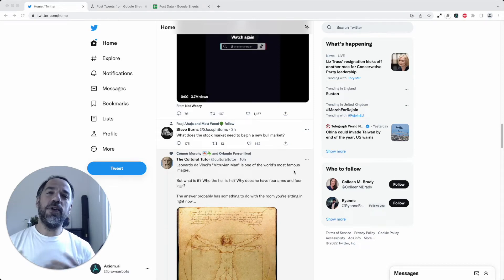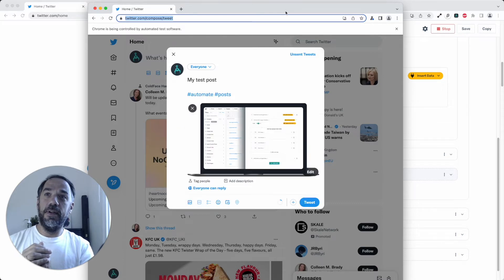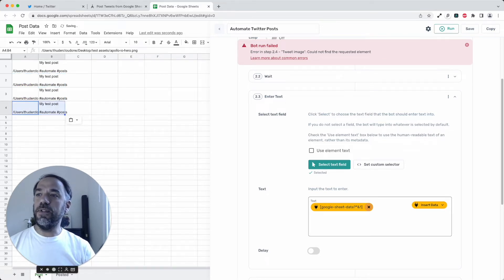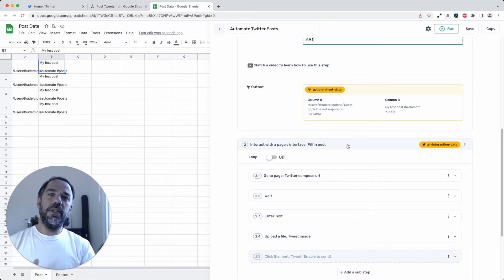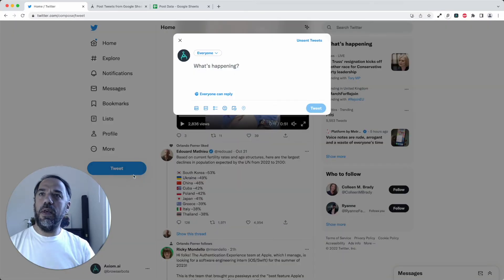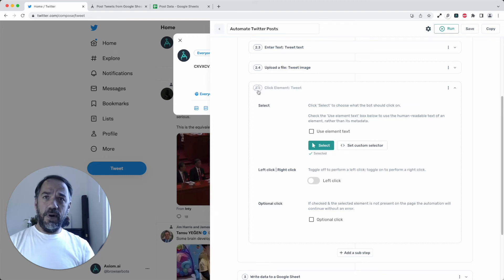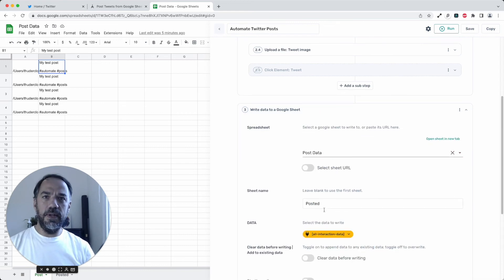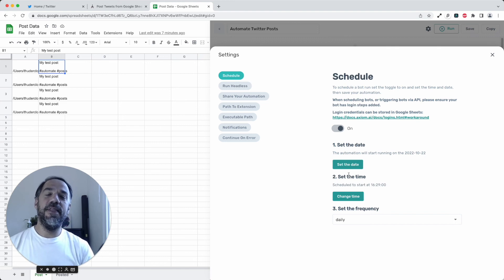How to automate tweets with axiom.ai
Learn how to to automate twitter posting using Axiom.ai a no-code tool for automating the browser. Install the template and follow the guide